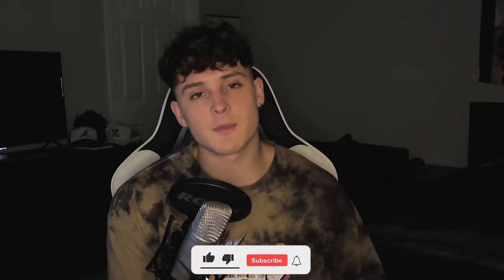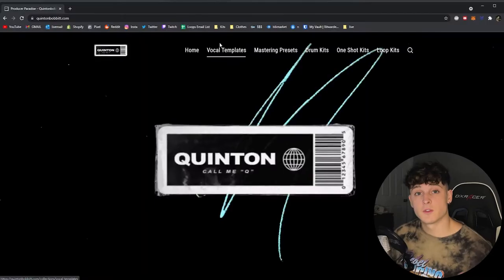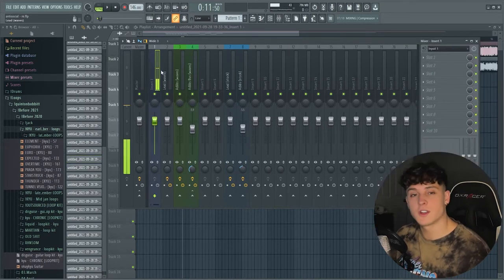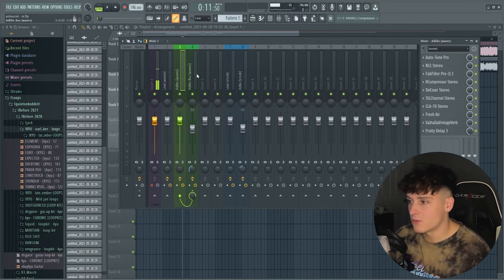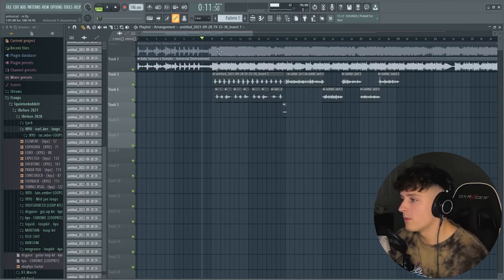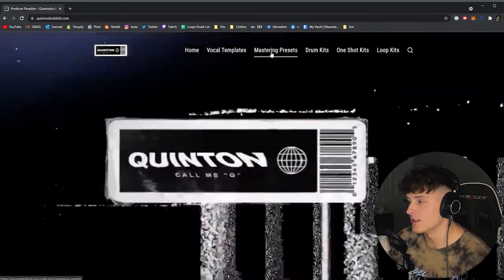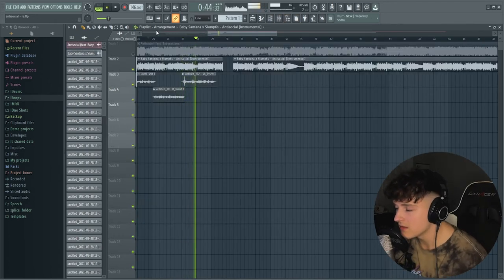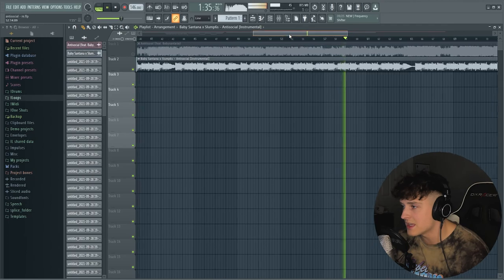How to Sound like BABYSANTANA - "Antisocial" in 3 MINUTES (Vocal Preset)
▸ In this video I show you how you can sound like babysantana in fl studio